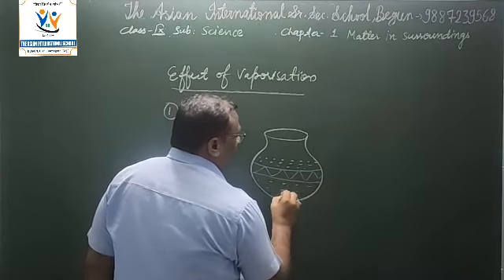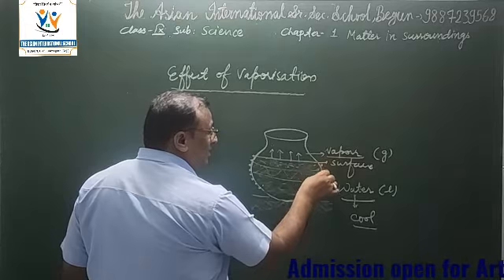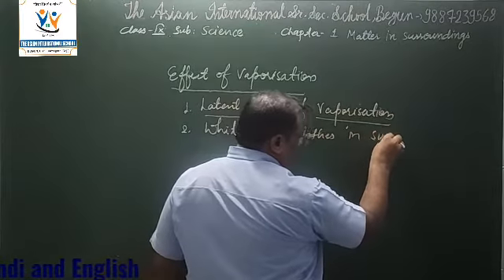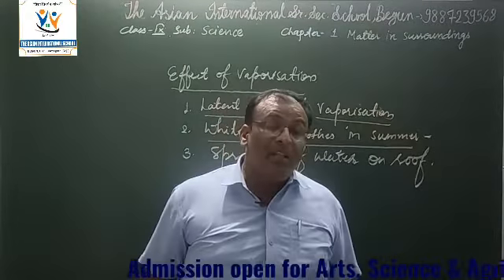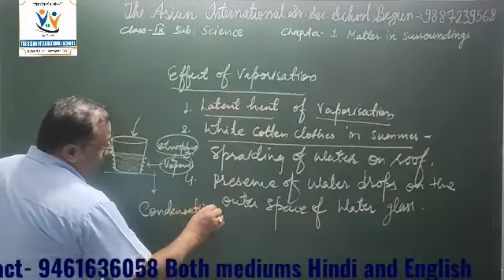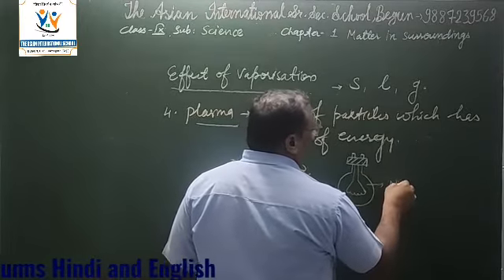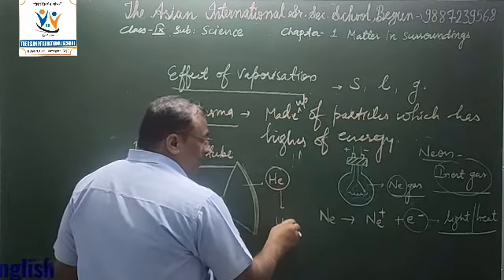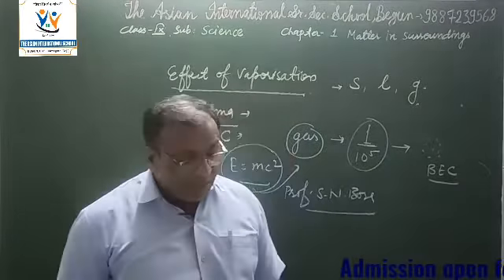Matter in Surroundings Part 5 Science Class 9 The Asian International Sr. Sec. School Begun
The Asian International Sr. Sec. School Begun
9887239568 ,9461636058